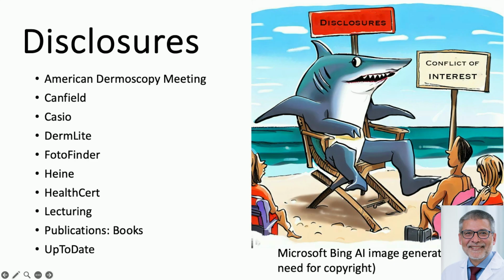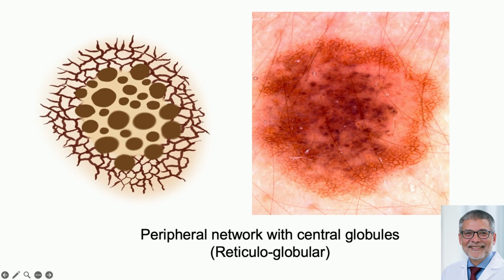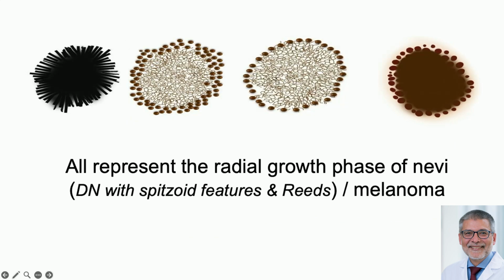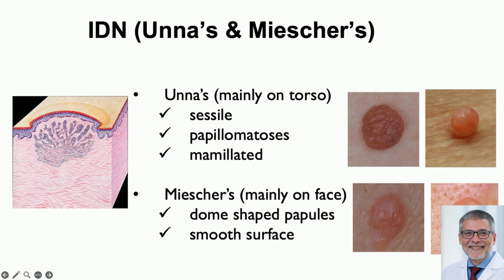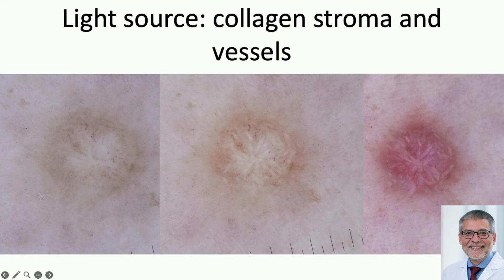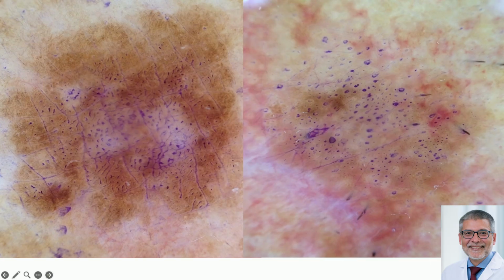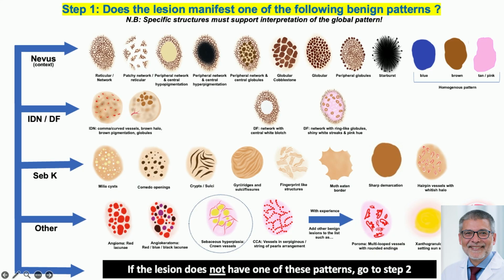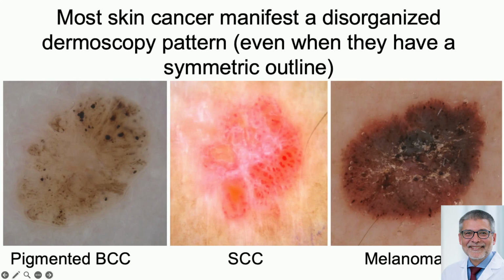(Part 1 of 2) Dermoscopy Primer - Ashfaq Marghoob, MD